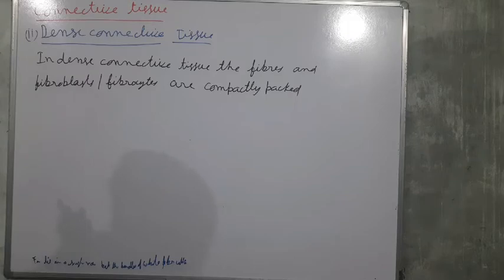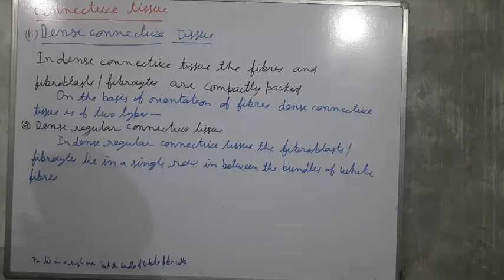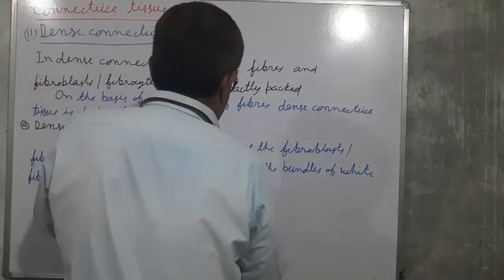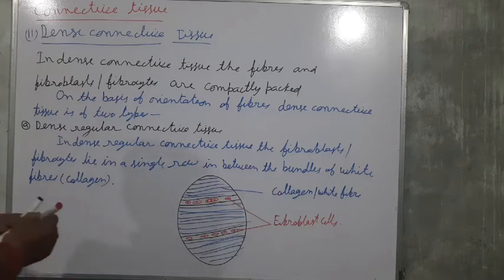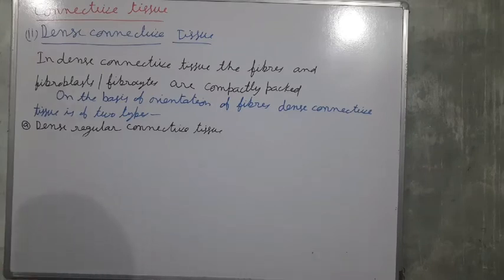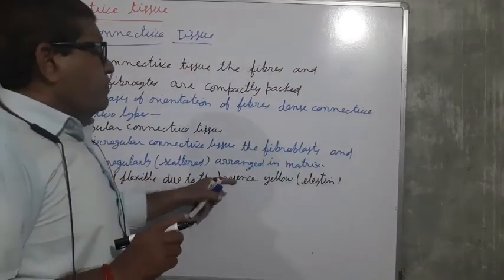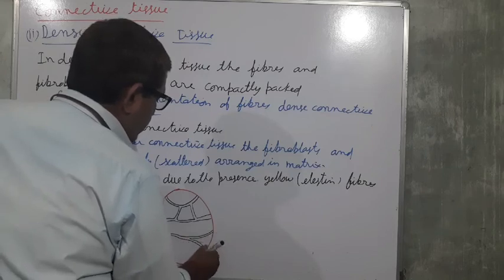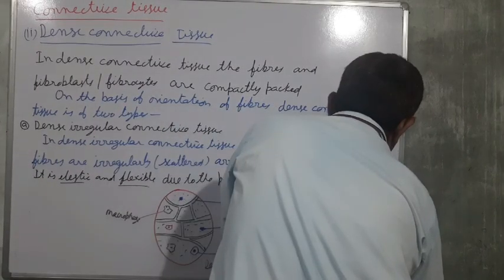Dense Connective Tissue